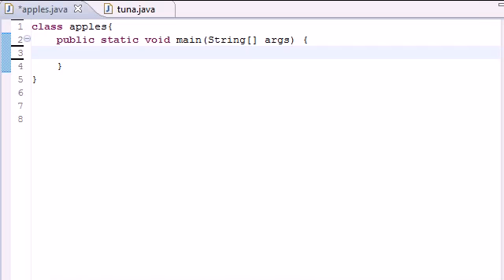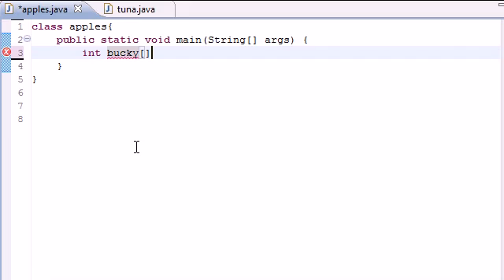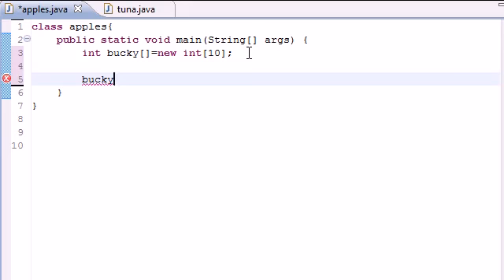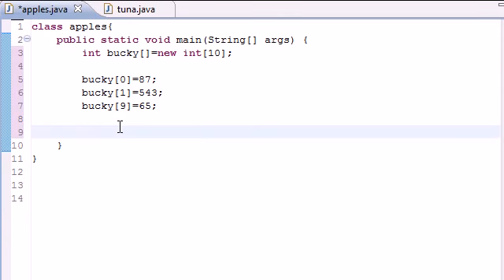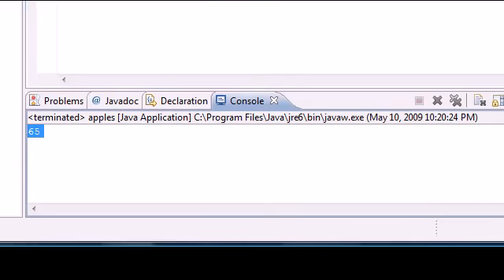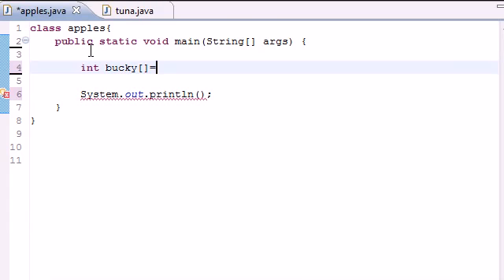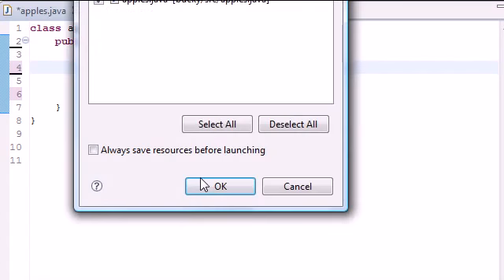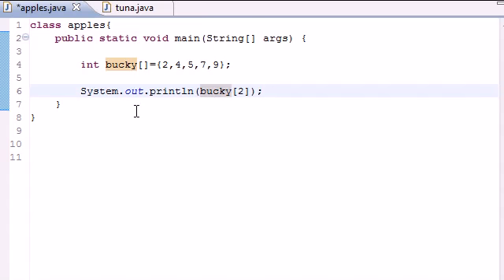Introduction to Arrays.flv